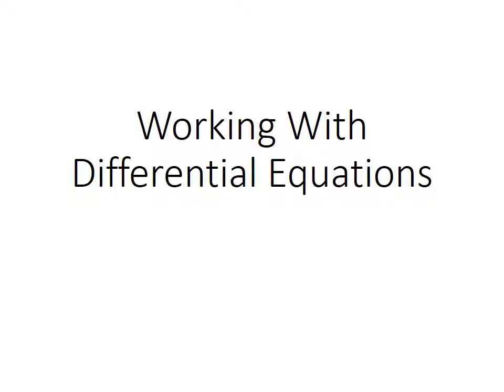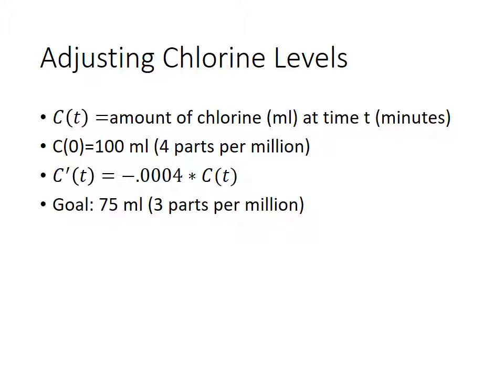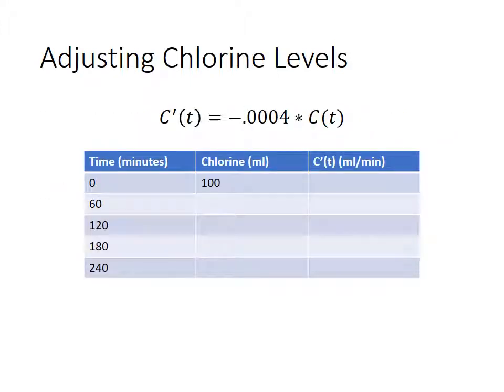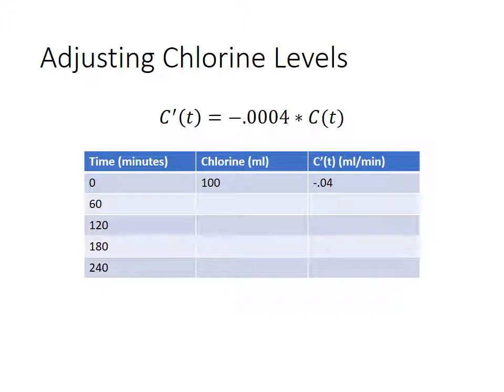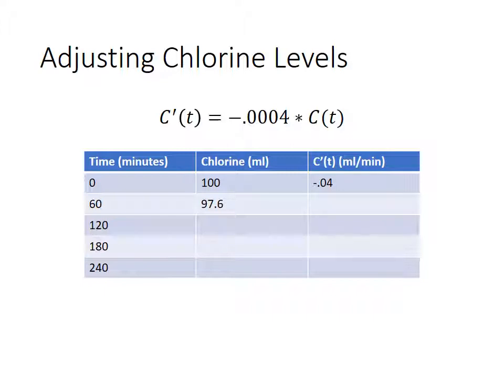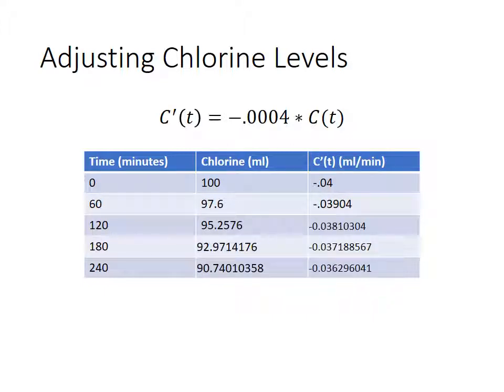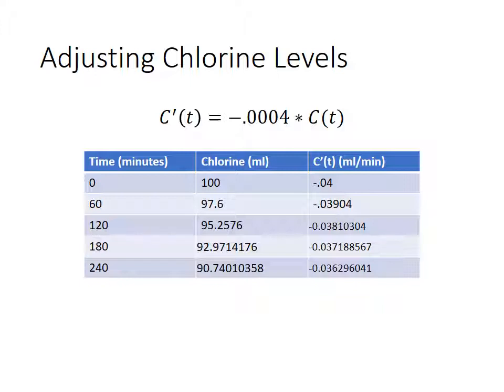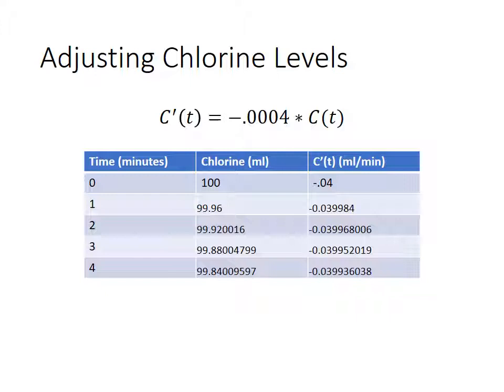Working With Differential equations